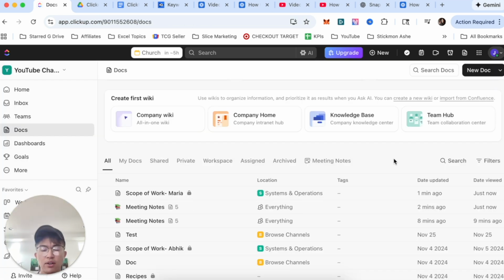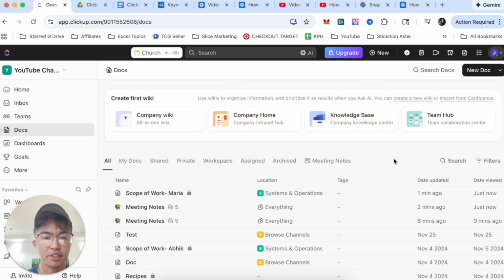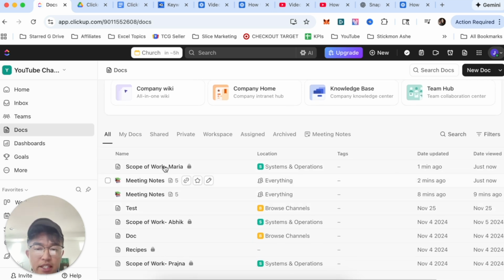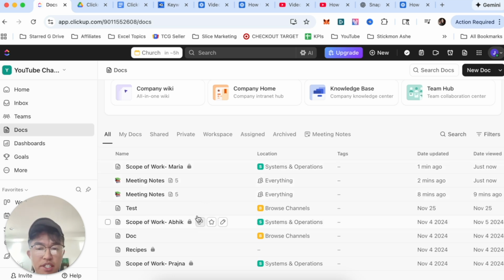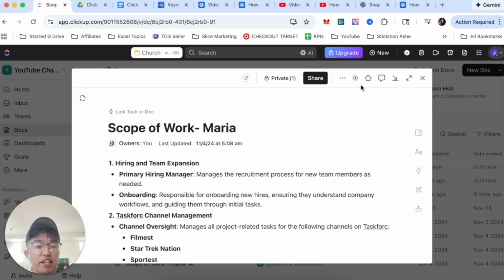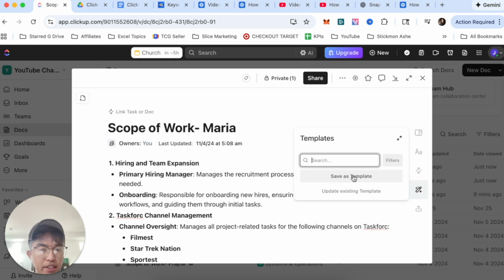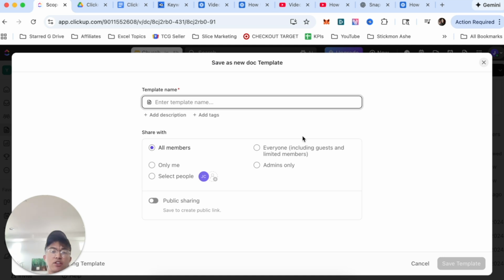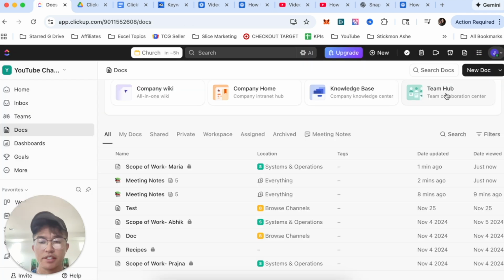How To Save Documents as Templates on ClickUp: Step-by-Step Guide!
Want to reuse your favorite documents again and again? This quick guide shows you how to turn any ClickUp doc into a reusable template in just a few clicks. Learn where to find the template options, how to save your layout, and how to apply it to new documents. Perfect for keeping your workflows fast, consistent, and organized.